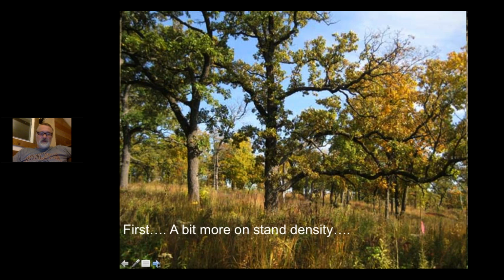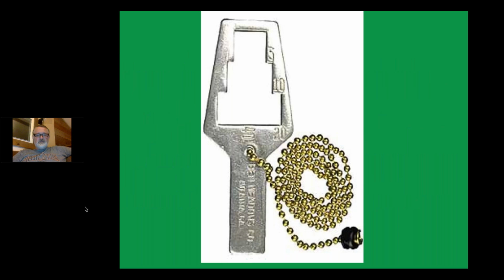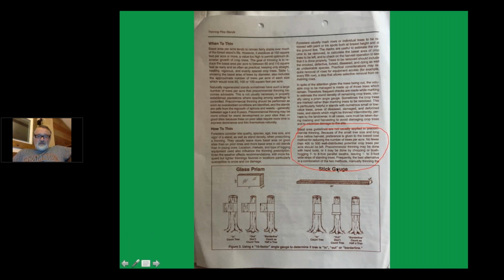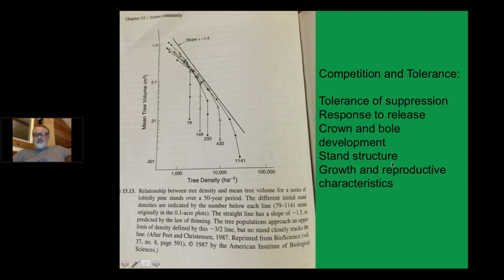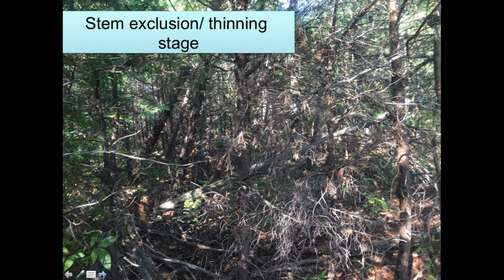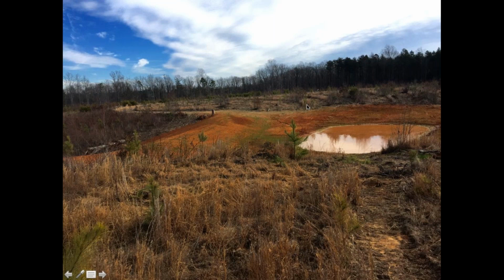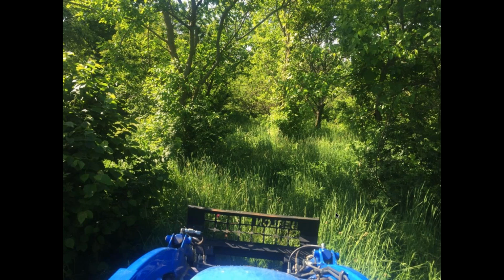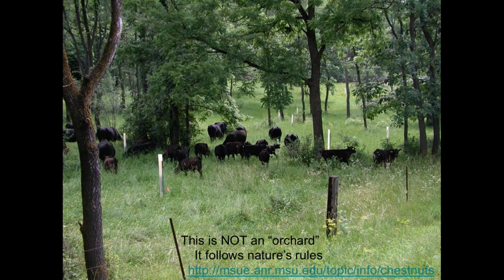EAT Weekly Webinar Replay Restoration Agriculture with Mark Shepard Part - 29